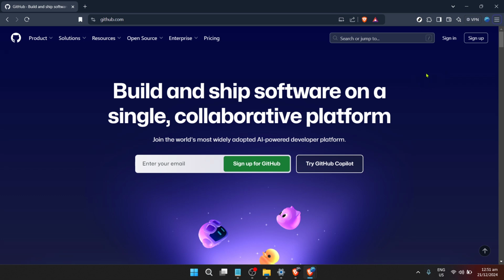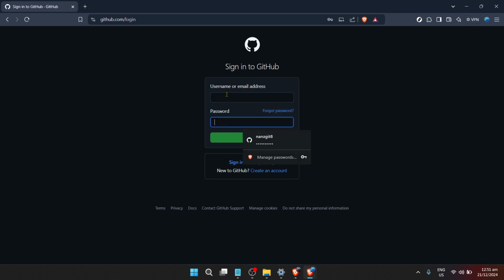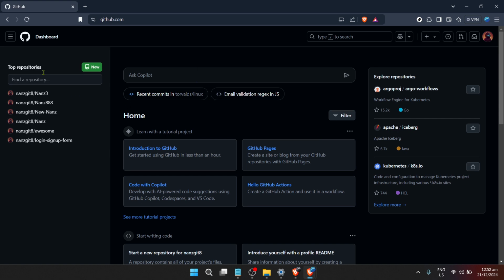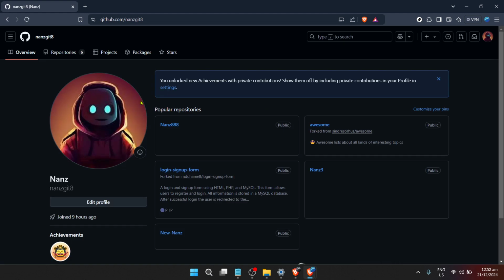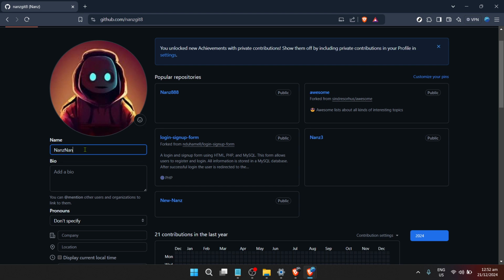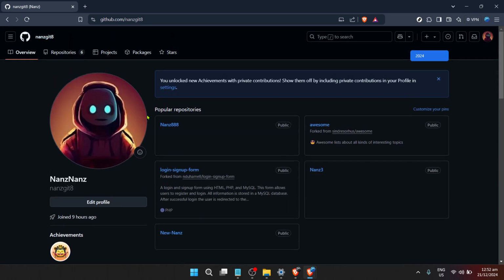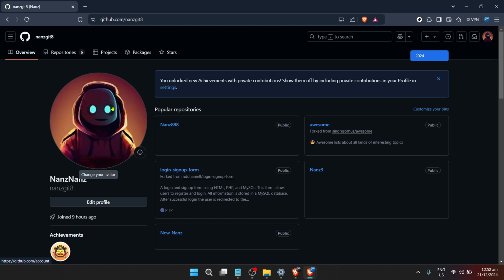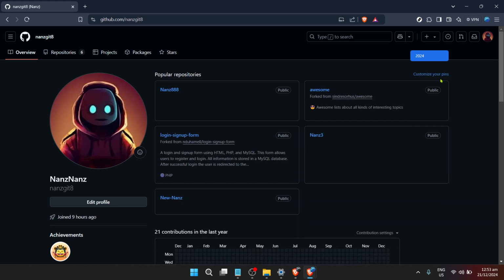How to Change Github Name (Full 2024 Guide)